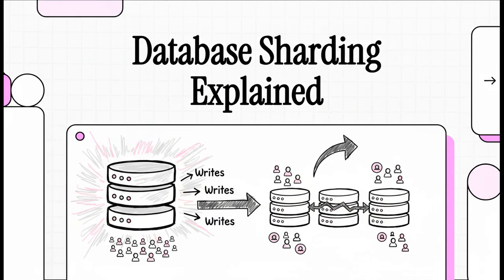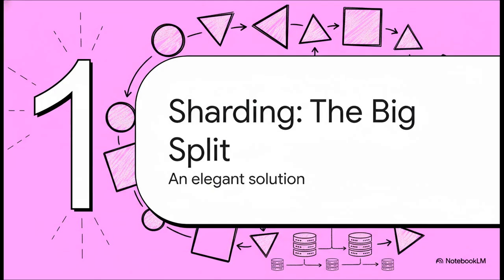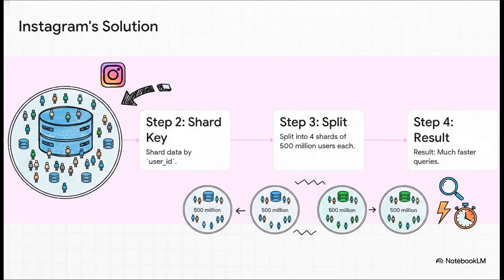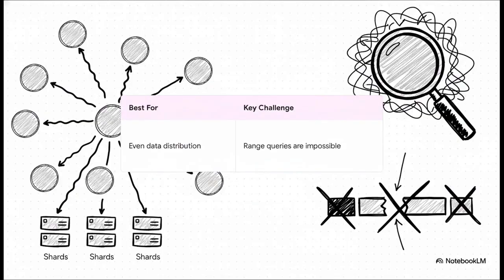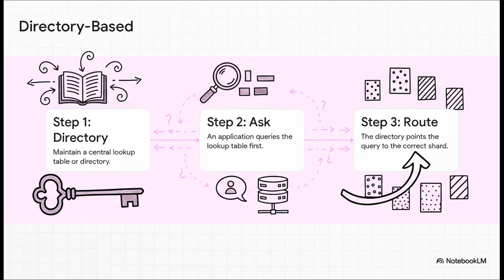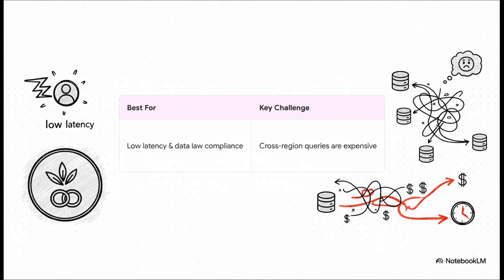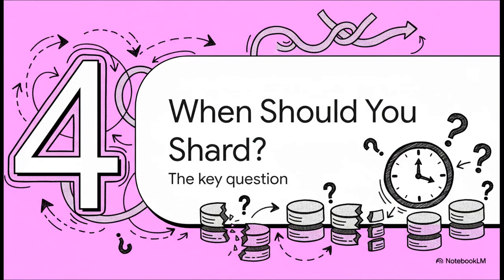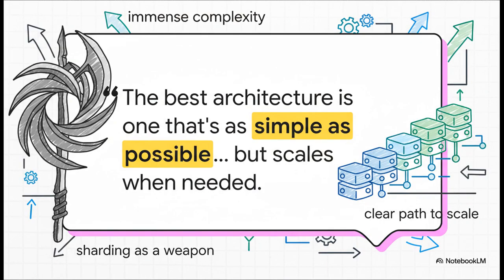41. Database Sharding Explained | Horizontal Scaling in System Design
When databases can no longer handle write traffic, replication is not enough.
That’s where database sharding becomes essential.

In this video, we explain database sharding from first principles, covering how large-scale systems horizontally scale databases to handle billions of users, writes, and records.

This is a practical system design deep dive, focused on real production trade-offs used by companies like Instagram, Netflix, Uber, YouTube, and Discord.

What you’ll learn in this video:

What database sharding really is

Why sharding is needed to scale writes

Horizontal vs vertical sharding explained

Hash-based sharding and its trade-offs

Range-based sharding and hotspot problems

Directory-based sharding with lookup tables

Geo-based sharding for global systems

How shard keys impact performance

Sharding challenges: joins, rebalancing, transactions

Why cross-shard transactions are hard

Best practices for production sharded systems

When you should and should not shard a database

Real-world sharding examples from top tech companies

Who this video is for:

Backend developers

SDE-1, SDE-2, and SDE-3 engineers

Engineers working with distributed systems

Anyone building scalable backend architectures

Sharding enables infinite scalability, but it also introduces real operational complexity. Understanding when and how to shard is a critical skill for senior engineers.